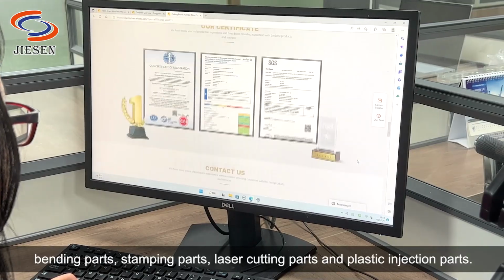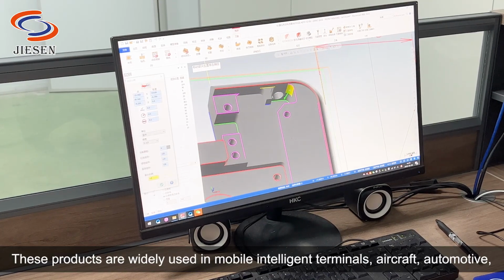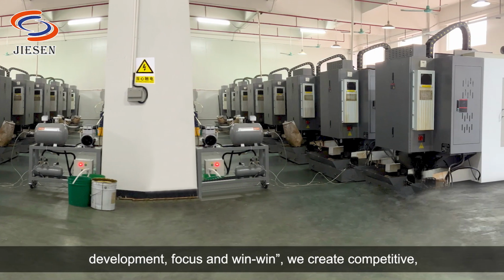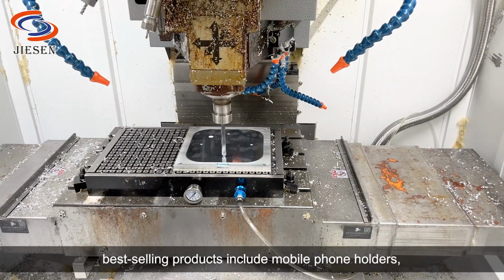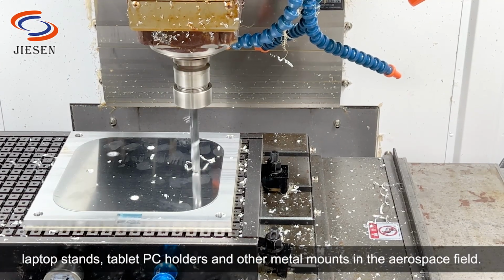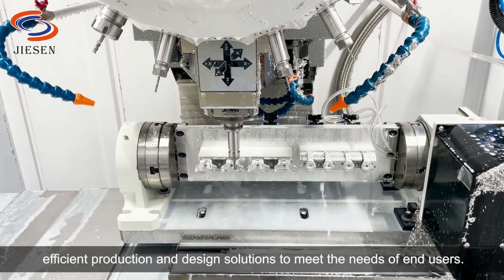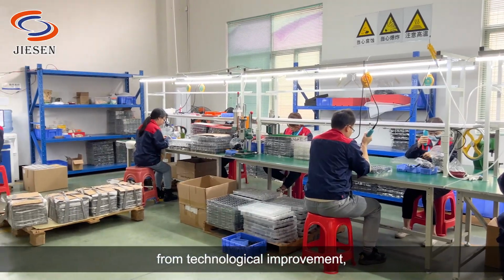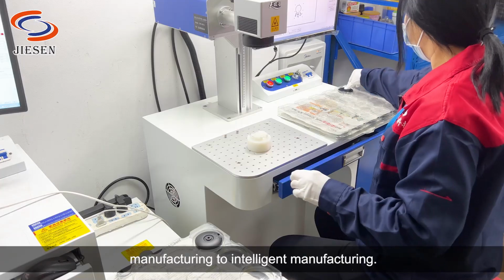Dongguan Jiesen Mechanical Technology Co., Ltd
Dongguan Jiesen Mechanical Technology Co., Ltd is a modern comprehensive manufacturing enterprise integrating R&D, production, and sales, specializing in providing high-precision, multi-process customized solutions for metal and non-metal components. With years of expertise in precision manufacturing, the company leverages advanced production equipment, mature process technologies, and a rigorous quality management system to cover seven core areas: CNC machined parts, stamping parts, bending parts, laser cutting parts, die-cast parts, forged parts, and plastic injection molded parts. Committed to delivering one-stop precision manufacturing services to global industrial clients, the company continues to excel in innovation and quality across diverse sectors.
Core Processing Advantages:
1.Leading Technology & Equipment: Equipped with fully automated CNC machining centers, high-speed precision stamping lines, multi-axis laser cutting machines, and intelligent injection molding systems, ensuring micron-level precision (±0.01mm) and enabling efficient production of complex structural components.
2. Process Synergy & Innovation: By integrating processes such as stamping, bending, welding, and surface treatment, we optimize workflows to reduce delivery cycles and support end-to-end services from prototype development to mass production.
3. Extensive Material Compatibility: Capable of processing over 100 materials including aluminum alloy, stainless steel, titanium alloy, and engineering plastics, catering to diverse requirements for strength, corrosion resistance, and lightweight design.
4. Stringent Quality Control: Adhering to ISO 9001 standards, we utilize advanced testing equipment such as CMM (Coordinate Measuring Machine) and spectroscopic analyzers to ensure 100% compliance with customer drawings and industry specifications.
Applied Industries and Value:
The company's products are widely used in new energy vehicles, smart electronic devices, medical devices, industrial automation, aerospace, high-end equipment manufacturing, and other fields. Representative applications include:
1.Automotive Industry: Engine precision components, body structural parts, battery housings, and connectors;
2.Electronics & Electrical Appliances: 5G communication housings, heat dissipation modules, and precision connection terminals;
3.Medical Equipment: Surgical instruments and core components for imaging devices;
4.Industrial Manufacturing: Robotic joint components and customized modules for automated production lines.
Dongguan Jiesen Mechanical Technology Co., Ltd has always adhered to the mission of "Driving Intelligent Manufacturing through Technology, Empowering the Future with Quality." By leveraging rapid response capabilities and a flexible production model, the company consistently delivers cost-effective, highly reliable precision component solutions to global clients, supporting industrial upgrading and technological innovation.